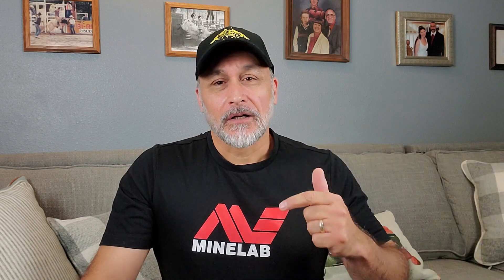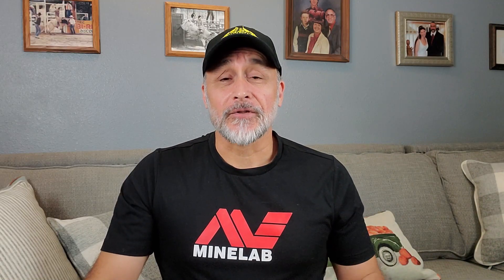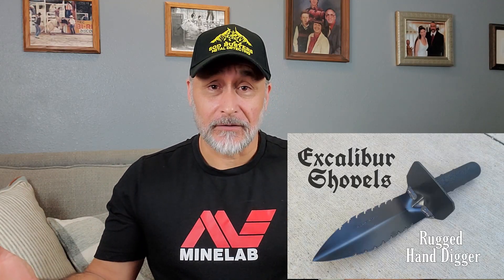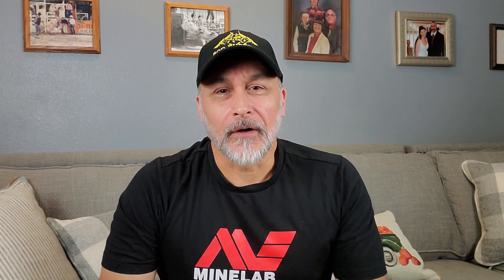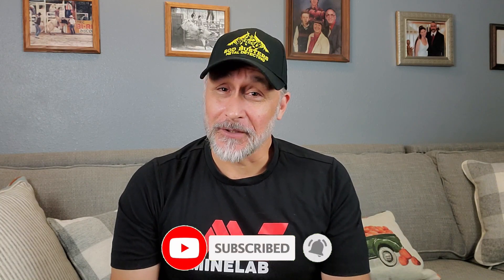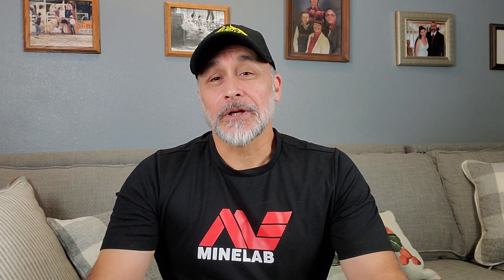Giveaway Your Choice [Metal Detecting]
Come see how you can qualify for a chance to will this giveaway. Every metal detectorist can benefit from this one. A top quality metal detecting tool that is a necessity!
                    Must be a US resident
Watch video for Drawing date and to find out what we are giving away!

Thank you for helping keep the channel going.

Tell Dan I sent you.

JUEACHY FINDS POUCH

GET A FREE Sod Busters Metal Detecting Hat with the Purchase of any metal detector of $1000.00 or more WHEN YOU MENTION "Sod Busters Metal Detecting"

WATER DETECTOR

GOLD DETECTORS

MINELAB PINPOINTERS